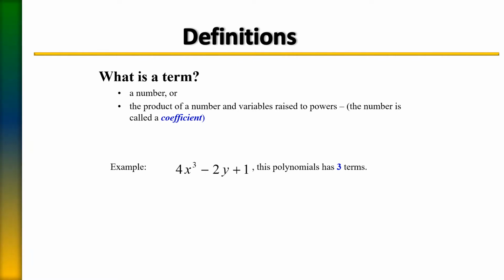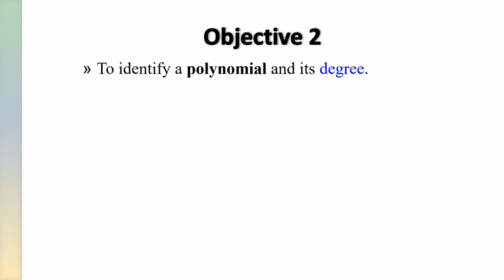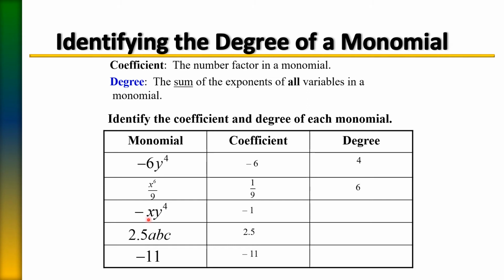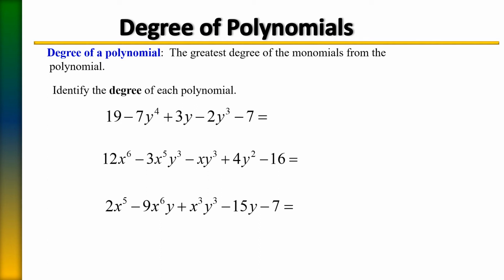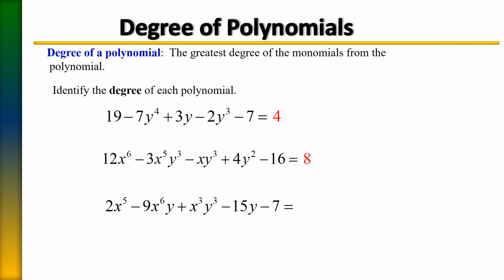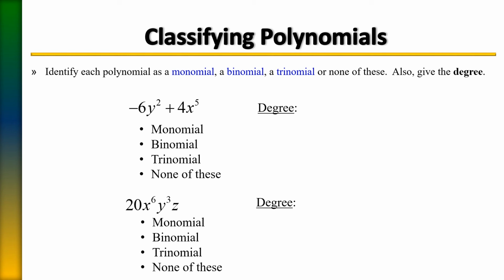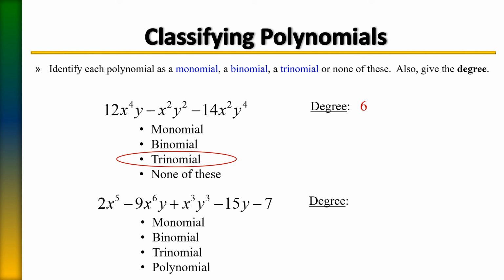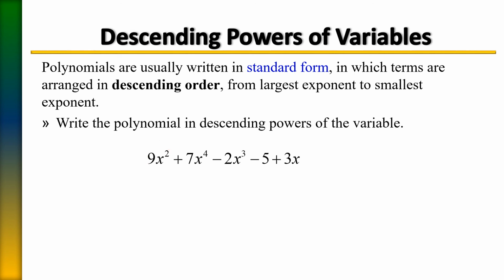Degree of Polynomials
Introduction to Polynomials and their Degree by Dr. Terri J. Speights, Professor at Palm Beach State College